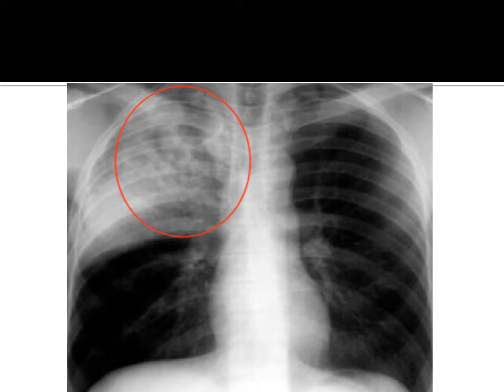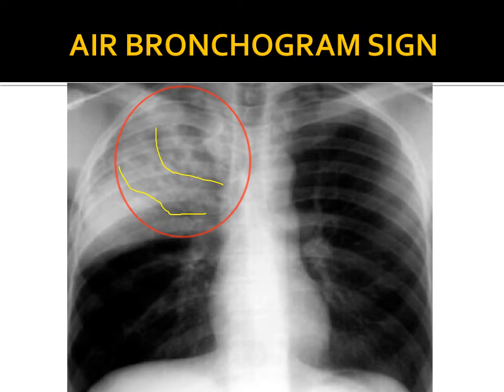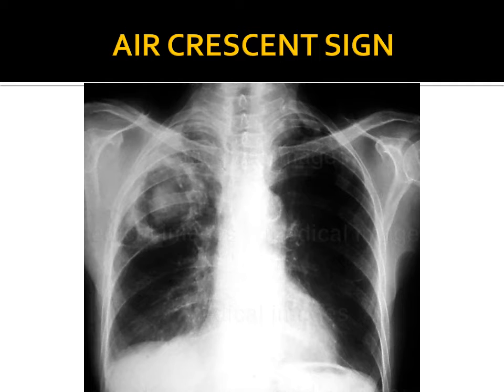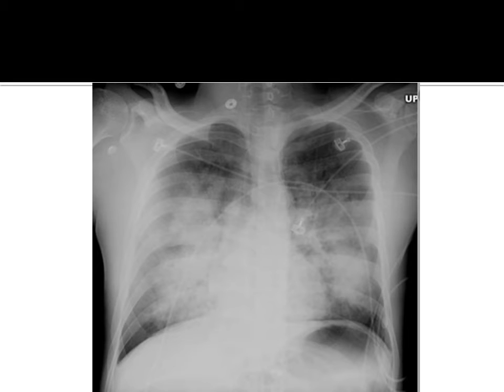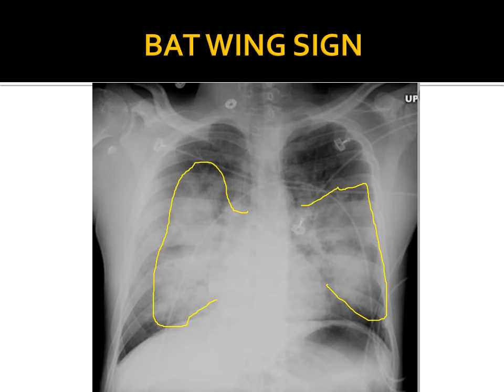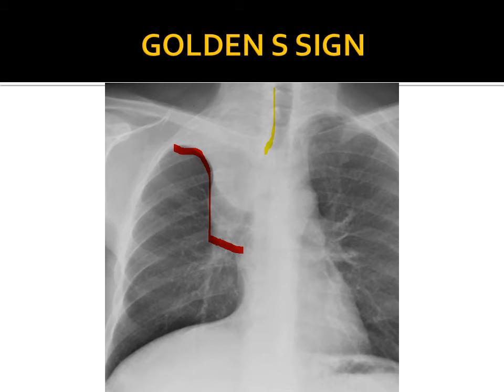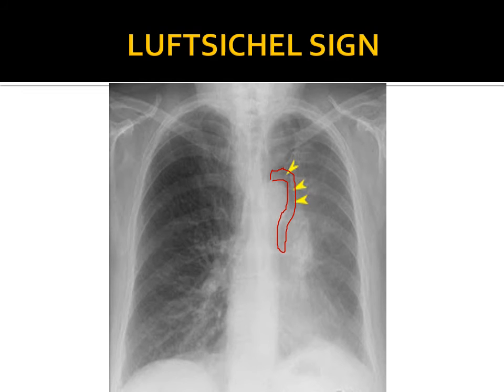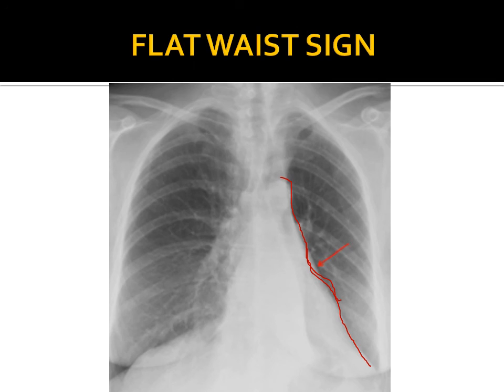CHEST RADIOGRAPH SIGNS